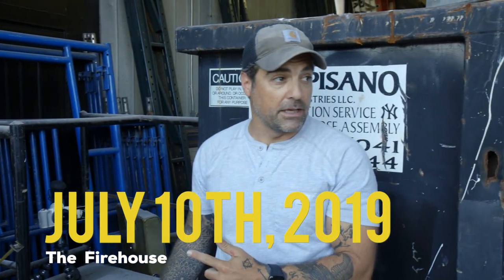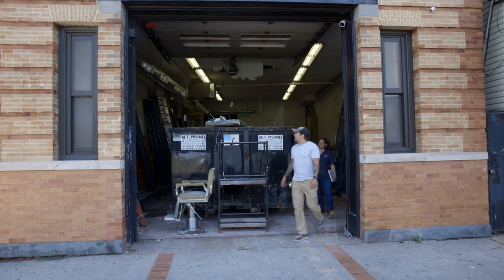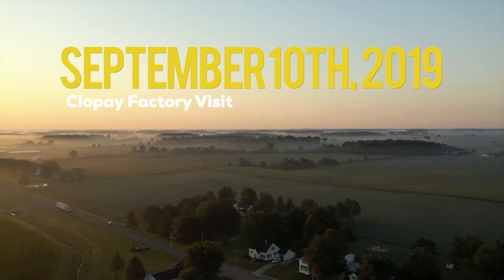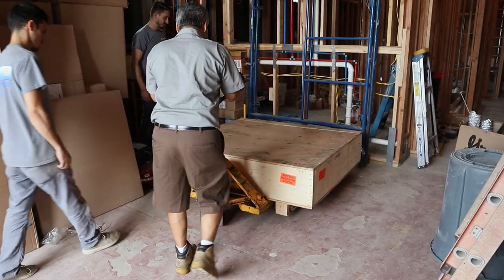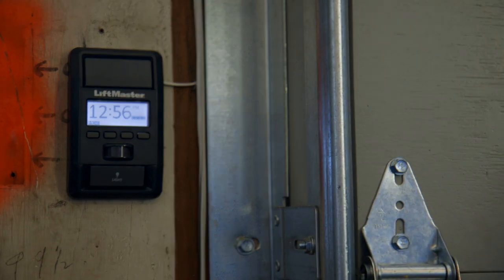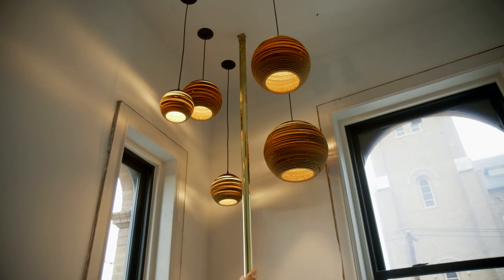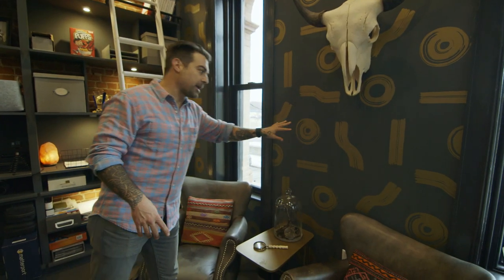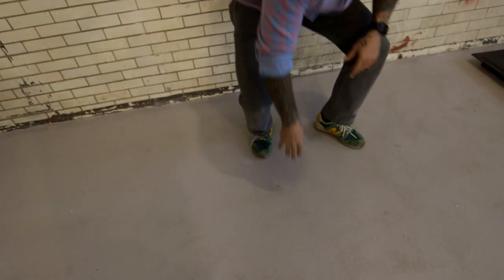Firehouse Project 05: Office / Garage / FIRE POLE!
Planning, Process, Products & Project Mgmt
real information for real people who want to make their renovations a reality.

There was no way I was NOT going to integrate a fire pole back into this project! My home office is my only office, so I wanted this space to evoke creative inspiration, be efficient and have great natural light (my office at the loft had no windows!). The garage has a massive door on it and it was super important to get that right because I wanted to respect the history of this building. And the ability to leave for meetings by sliding down a fire pole checks every childhood dream.